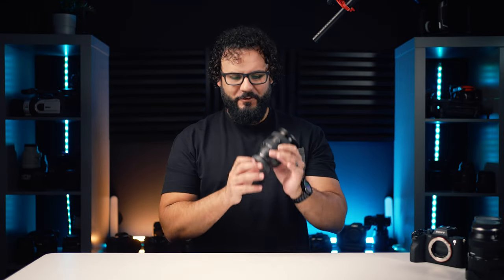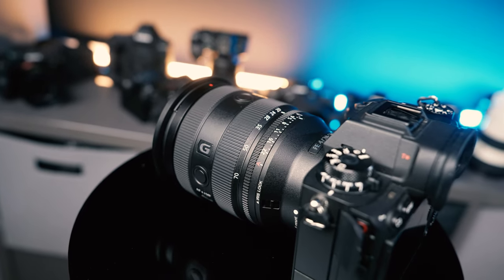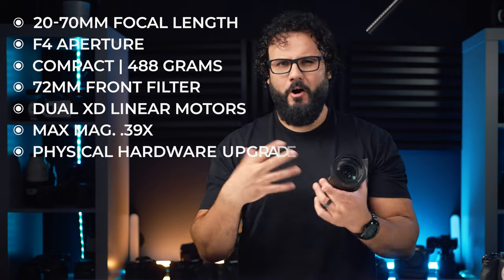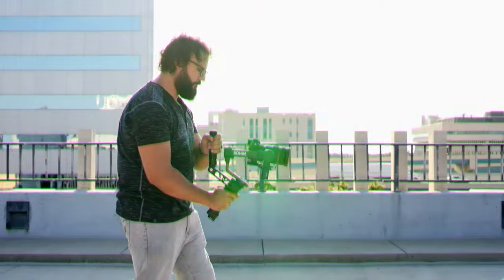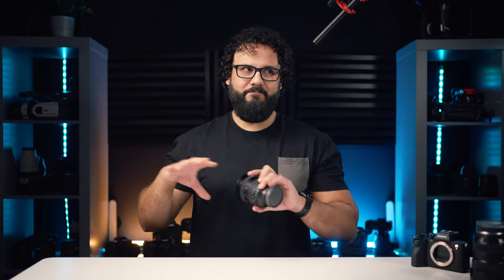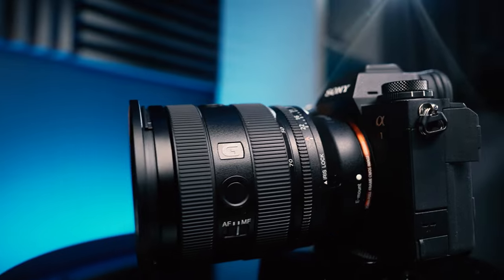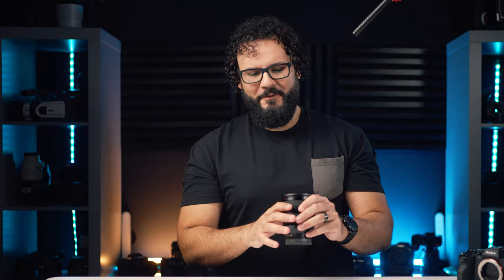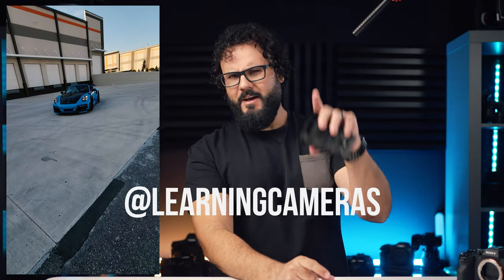Sony 20 -70mm F4 Hands On Review | Curve Ball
An awesome new focal length, amazing sharpness, excellent hardware, and yet...only some of you should buy it...

Gear Used in this video:
Main Camera
2nd Camera
ND Filter
Favorite Memory Card
Backup Memory Card
Action Cam

Appreciate the support and feel free to tag me in it! geni.us/learningcamerasmerch

0:00 Intro
0:36 Specs
1:45 Who is this for
2:43 Focal Length Matters
3:51 Image Quality
7:02 Video
8:43 Should You Buy It